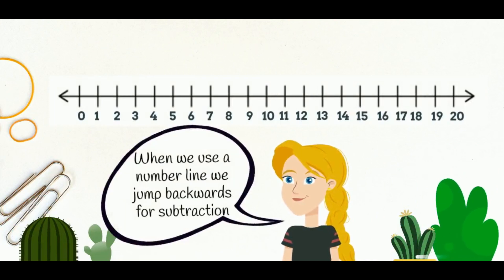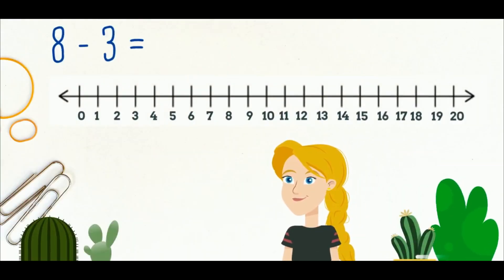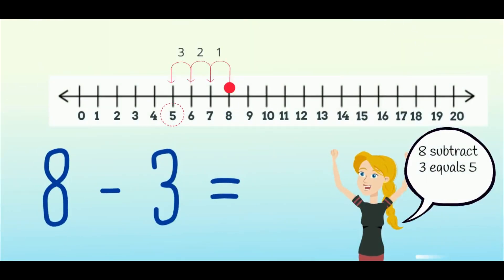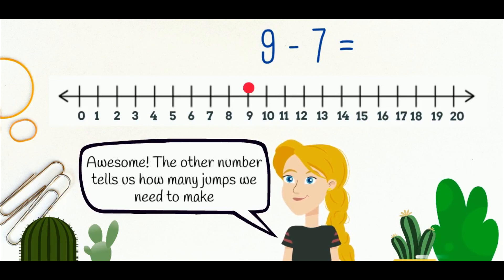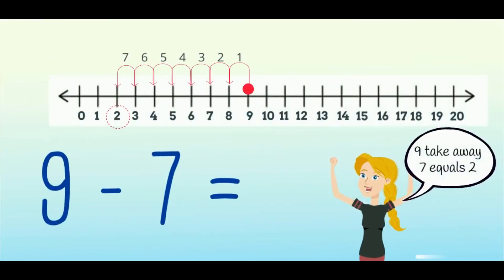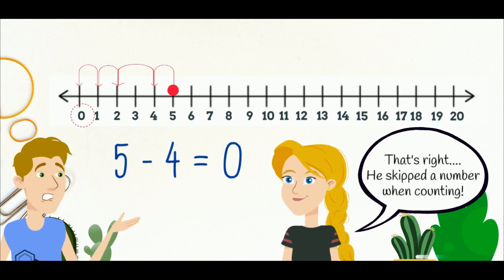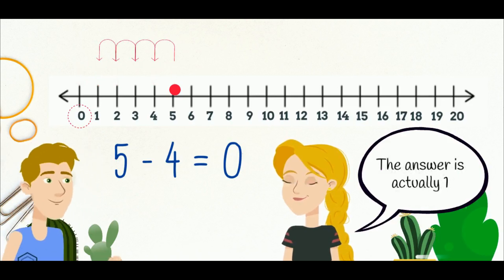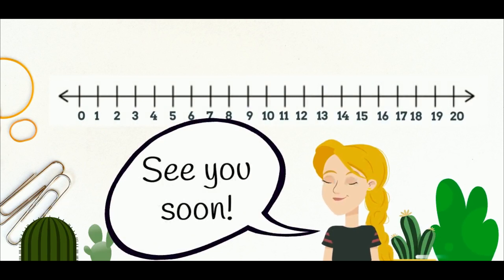Subtraction using number line (2)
Kindergarten subtraction using number line